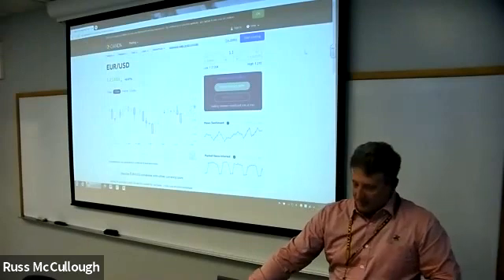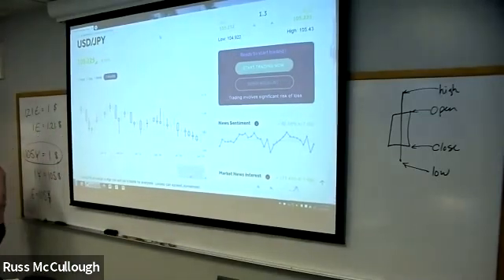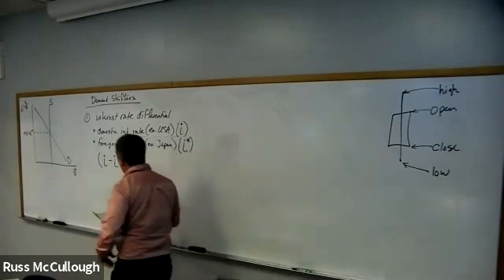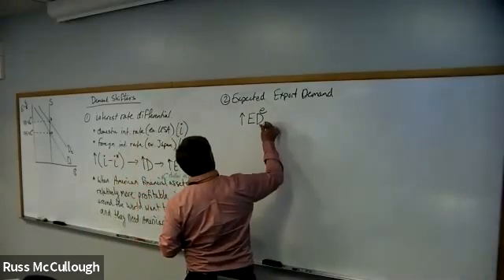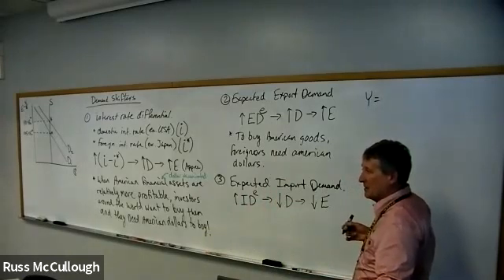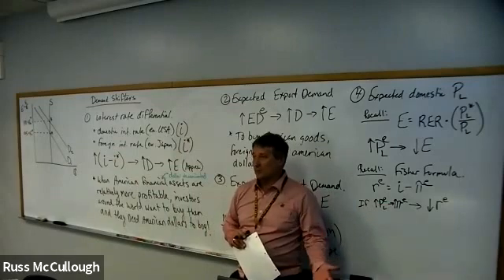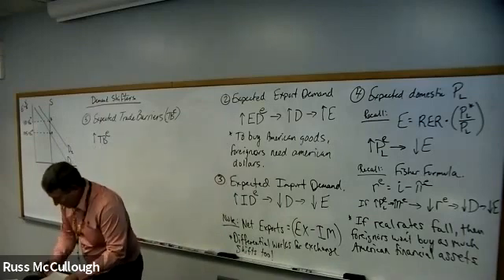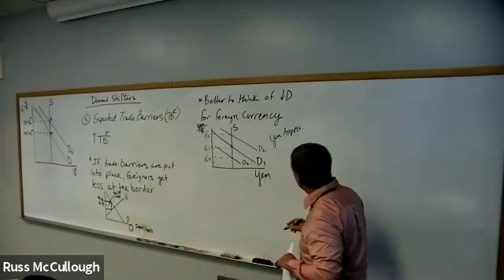Investment Finance S21 23